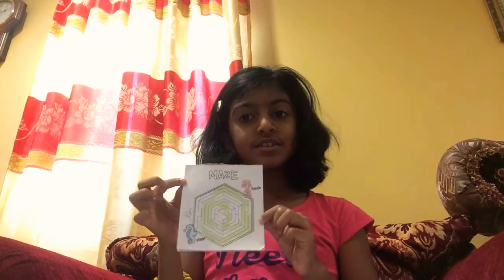Things u can do when u are quarantined in your house .